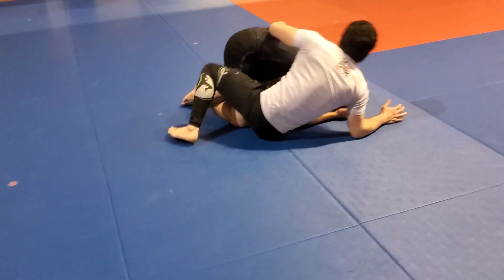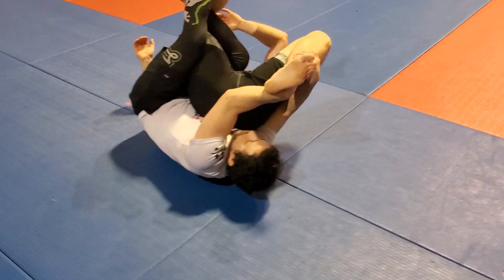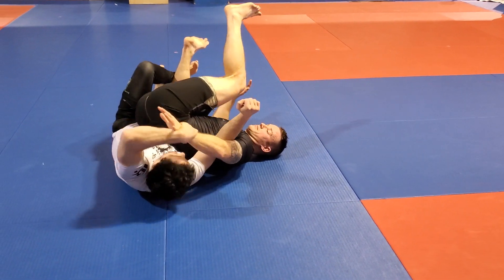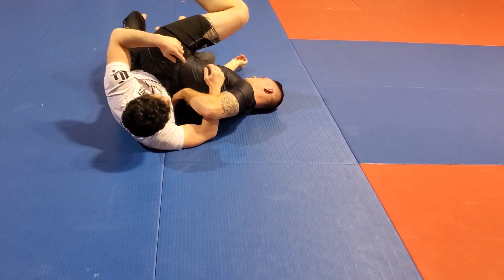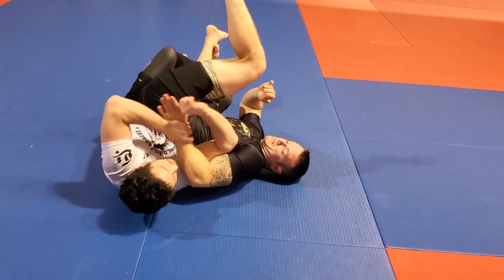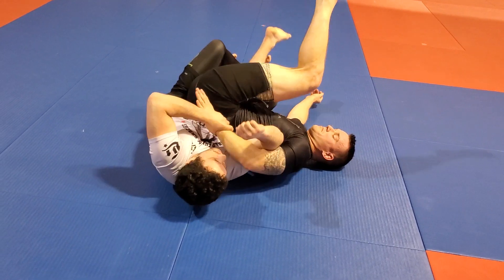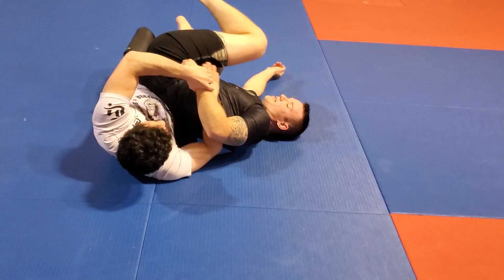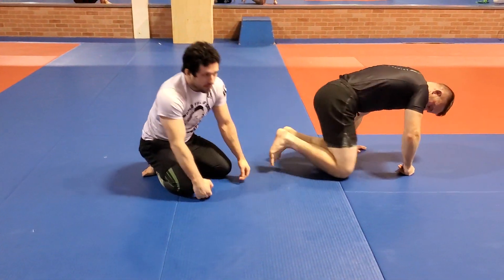Chicken Wing Option from Twister